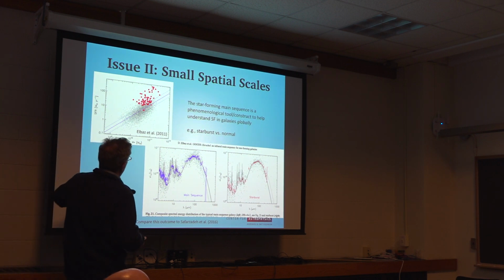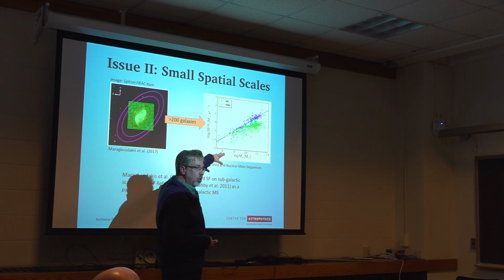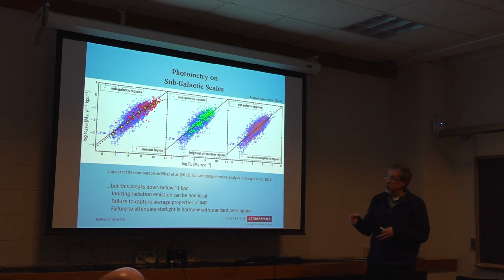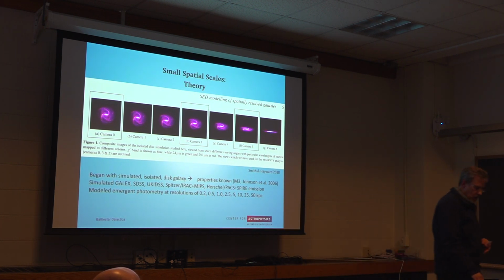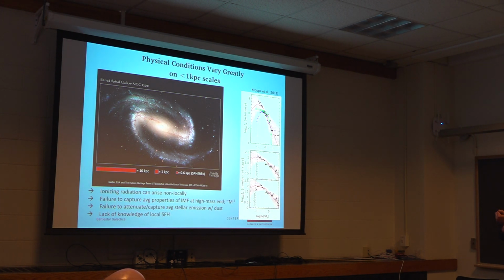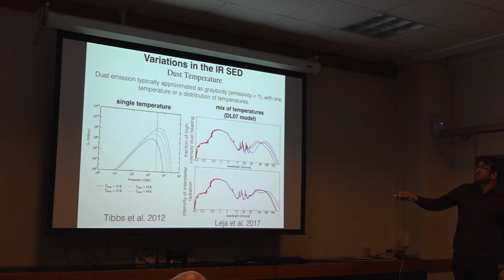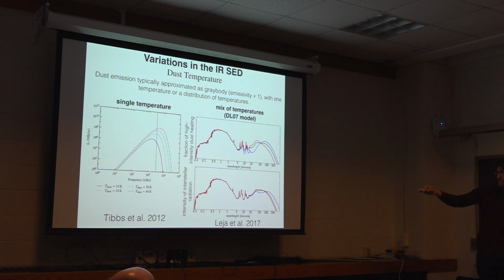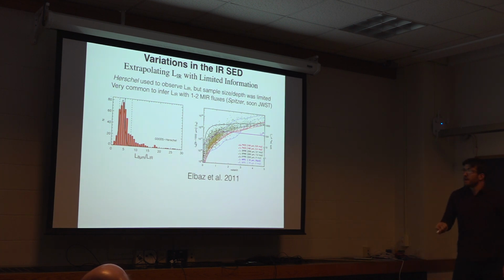ITC Pizza Lunch - Joel Leja (CfA) v. Matt Ashby (CfA), part 3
"The Long, Windy, Half-Mapped Road from Galaxy IR SEDs to Physical Properties"